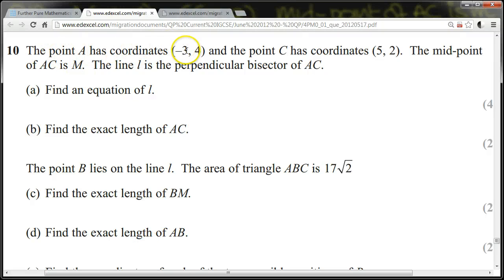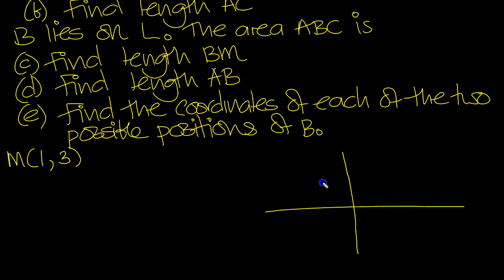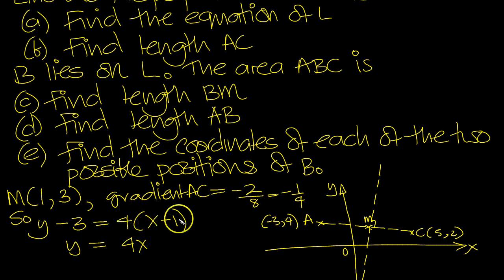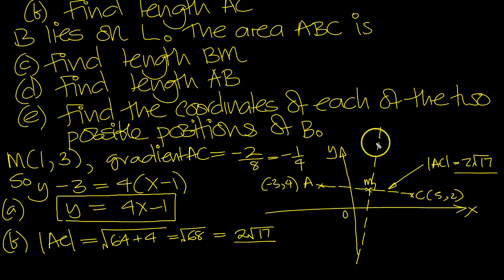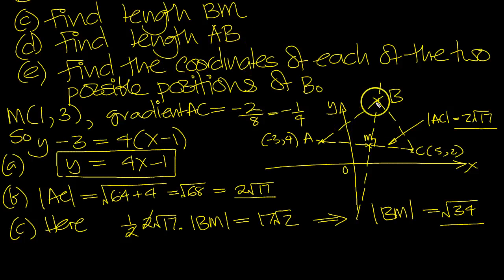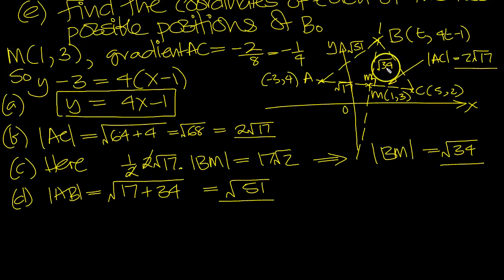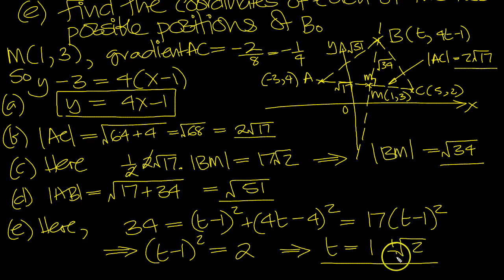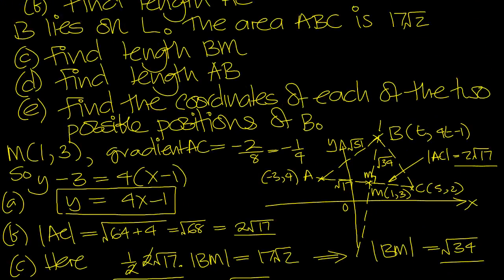IGCSE Further Pure Paper EdExcel P1 Q10 June 2012